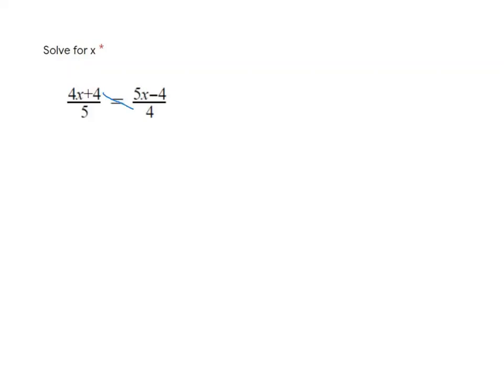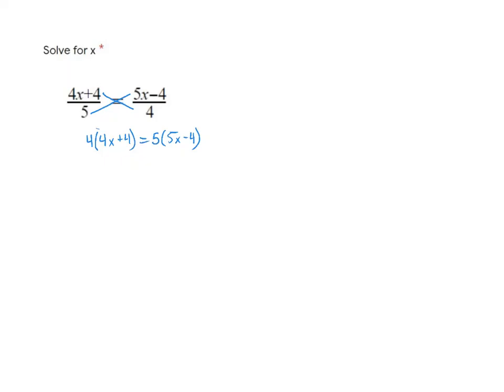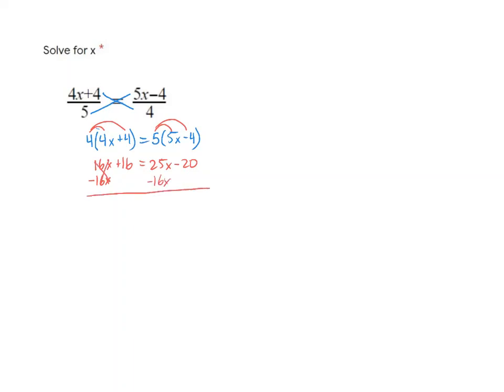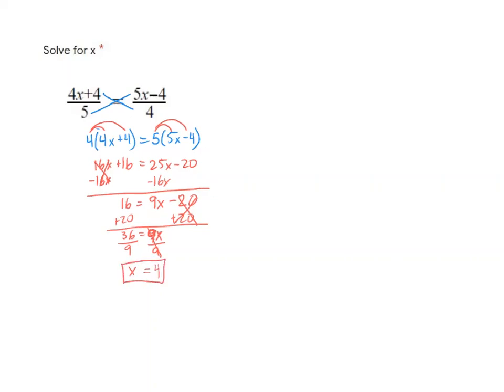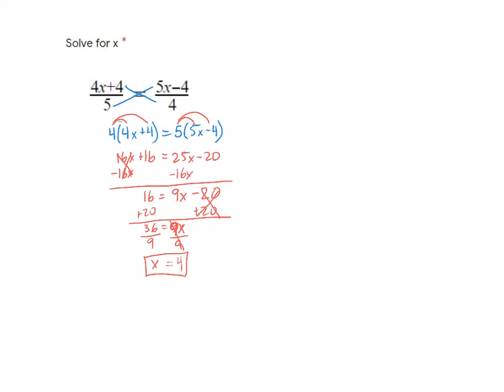Solving Linear Equations Review L5